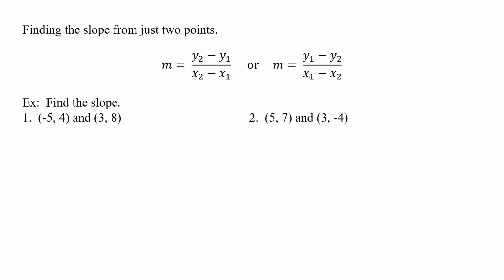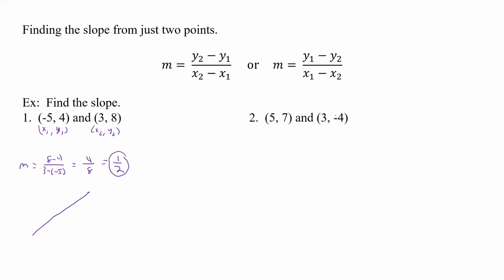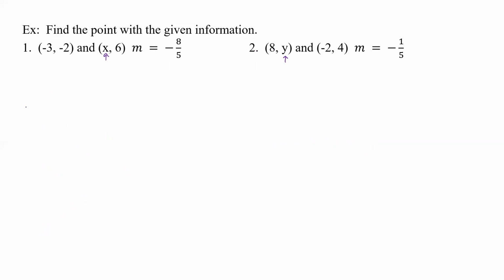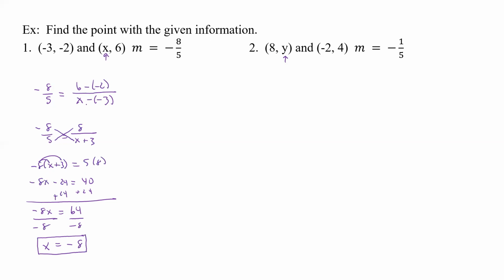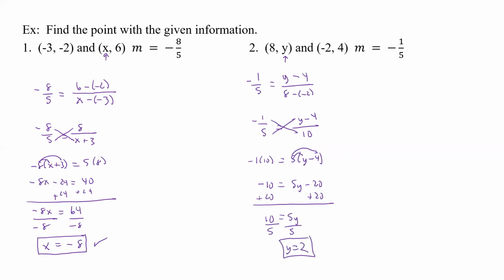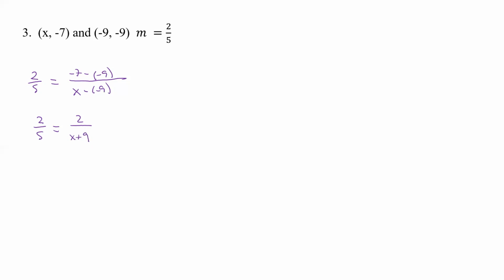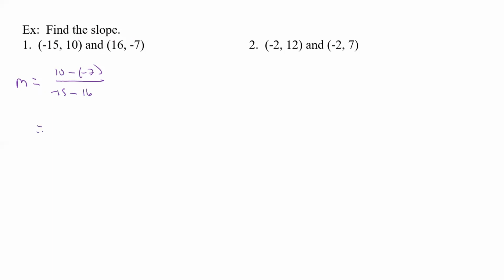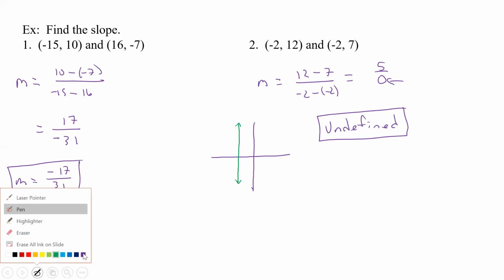4.1 Lecture Pt III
Lecture: 4.1 Graphing and Slopes Pt III